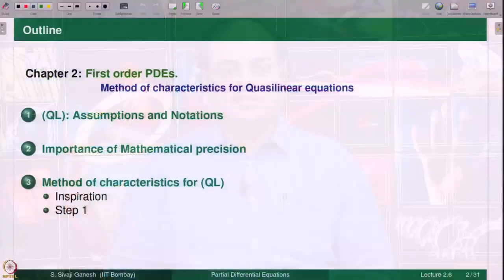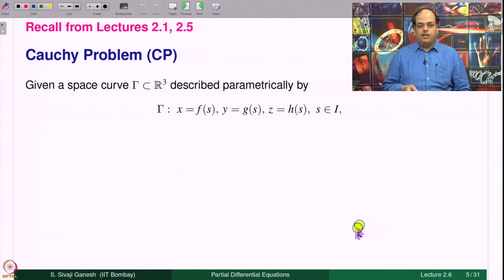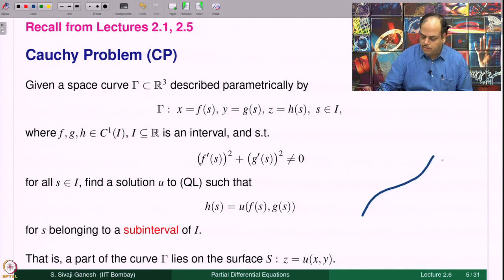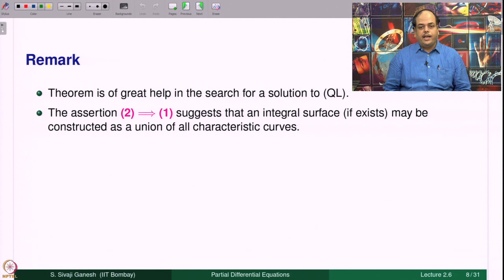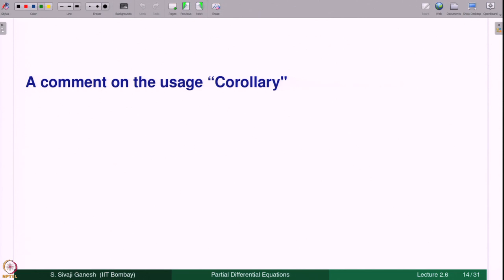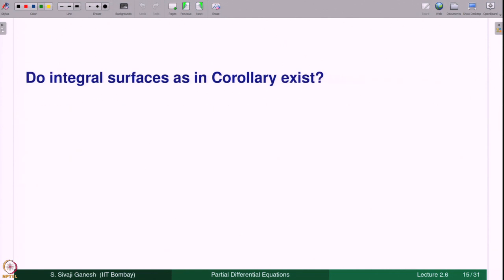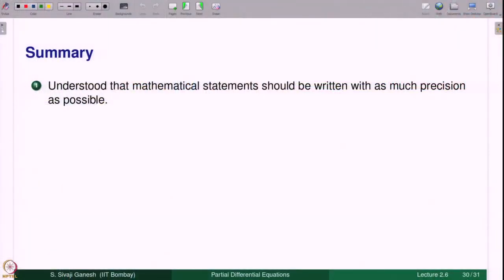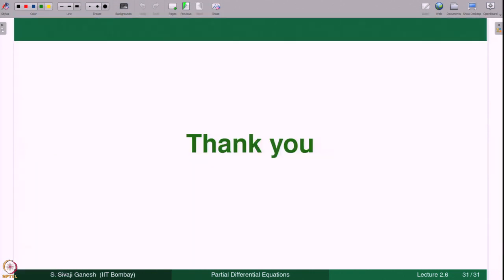Lecture 2.6: FOPDE's - Method of characteristics for Quasilinear equations - 1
The method of characteristics for solving quasilinear equations is motivated in this lecture. Special emphasis is placed on the precision in mathematical statements.